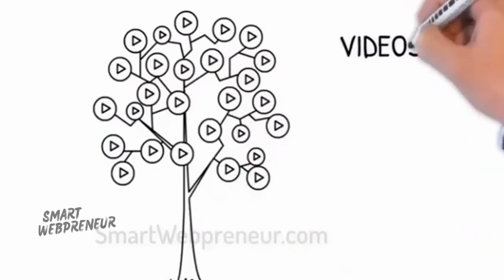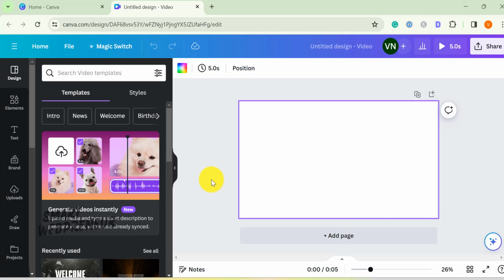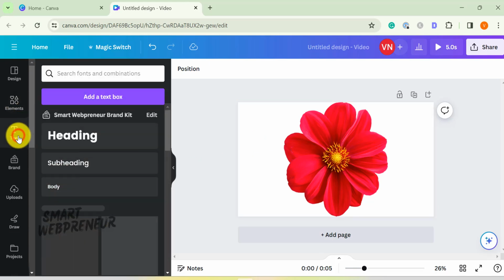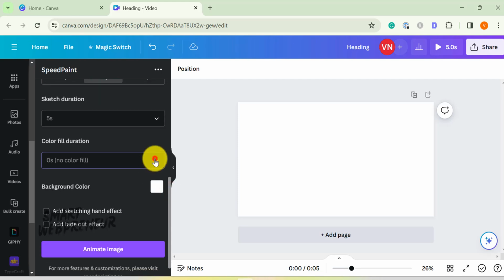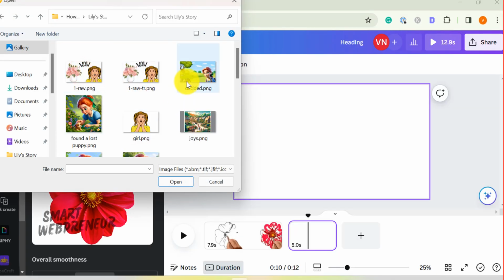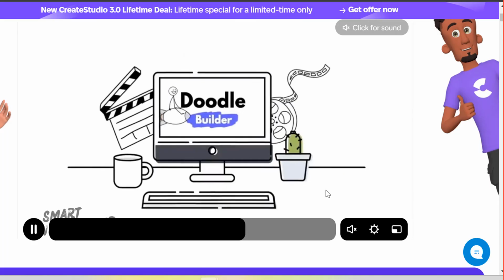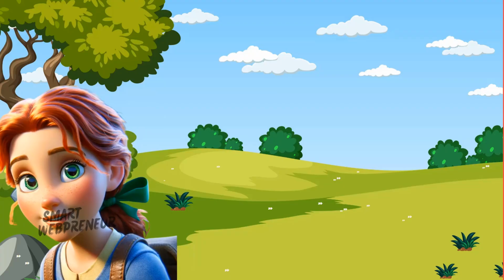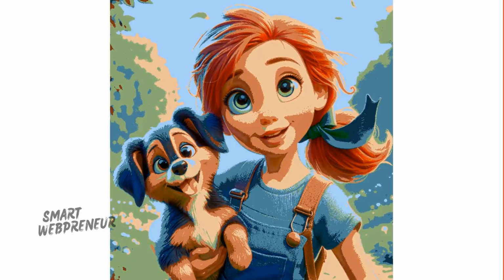How to Make Engaging Whiteboard Animation Videos Using Canva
In this video, I'll guide you through the surprisingly simple process of creating whiteboard animation videos using Canva. Perfect for beginners and those looking for a cost-effective solution, this step-by-step tutorial is designed to help you bring your storytelling to life with engaging animations.